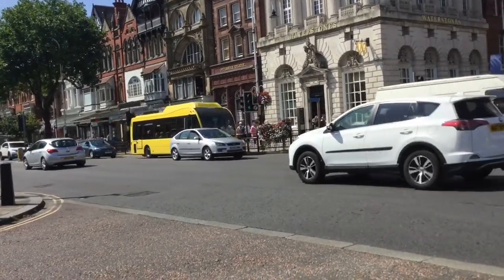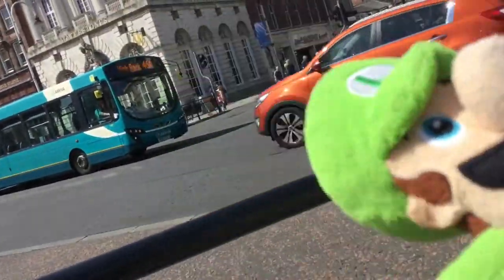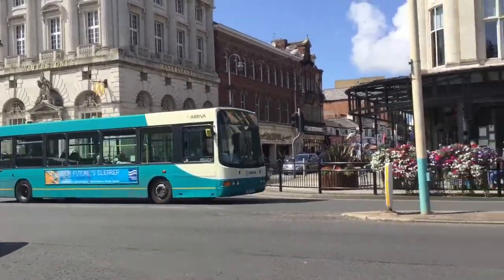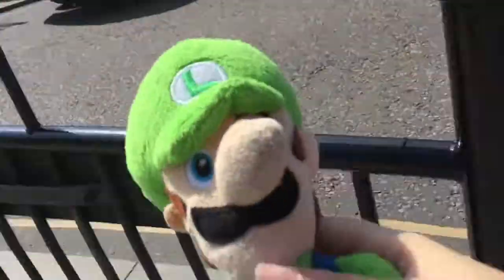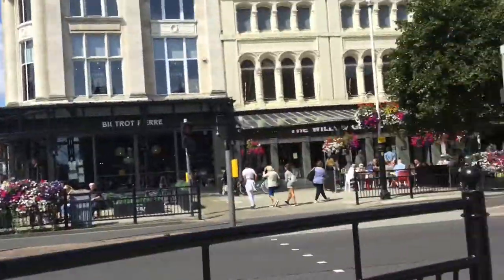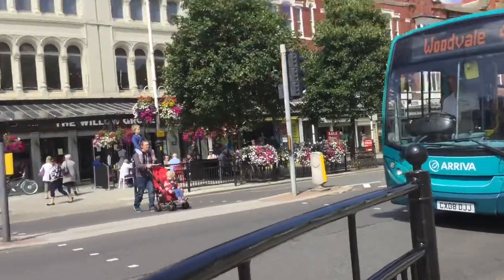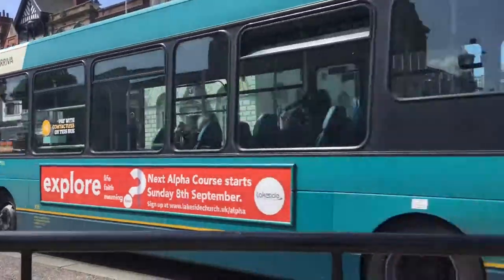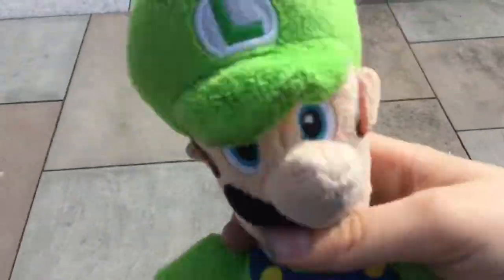Buses at Southport 2- Tuesday 13th August 2019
I made this before that Walnut Street video, of my last video for short.